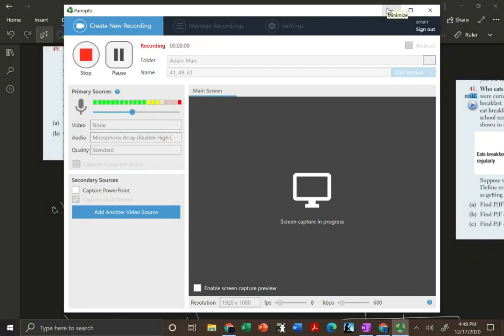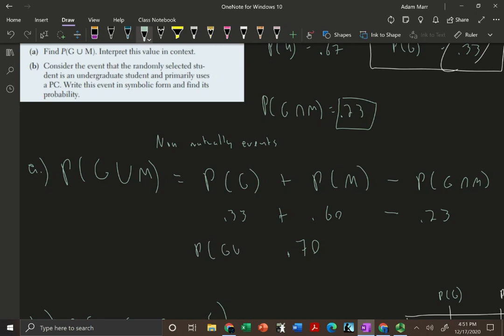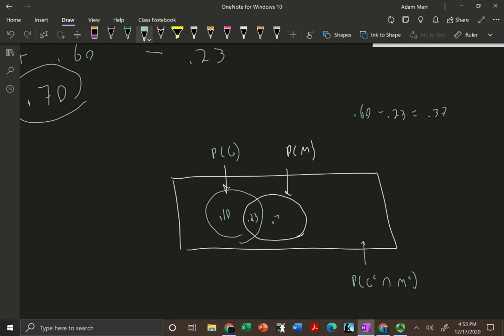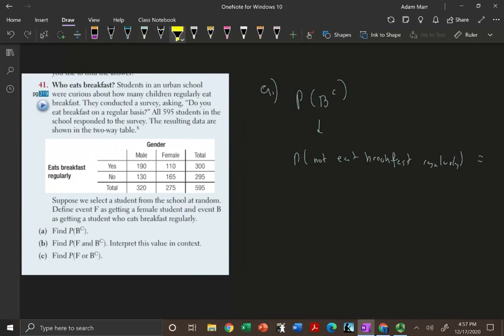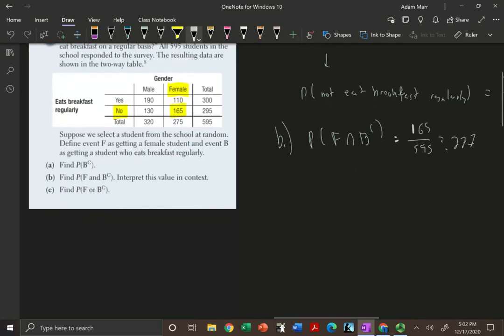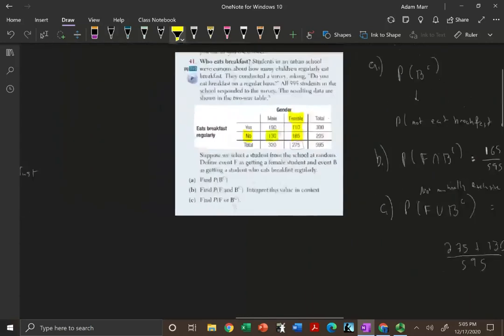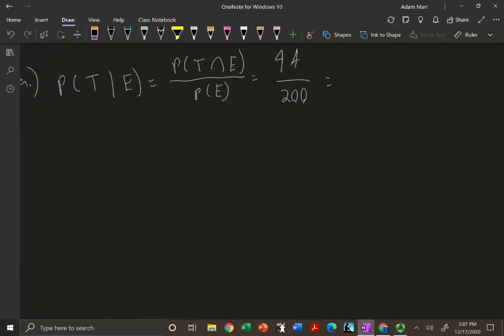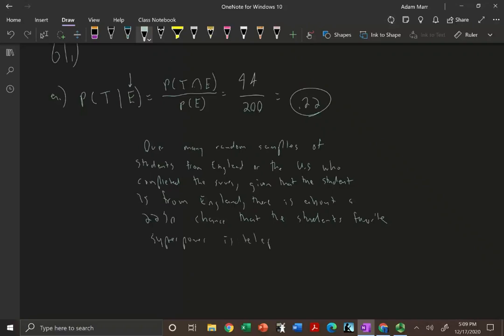41, 49, 61 Chapter 5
Chapter 5 AP Stats Probability